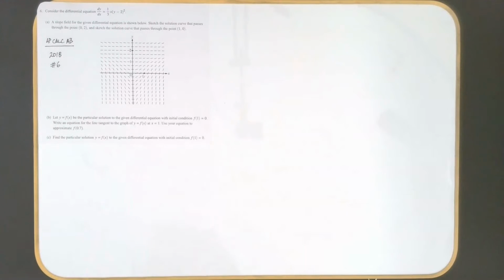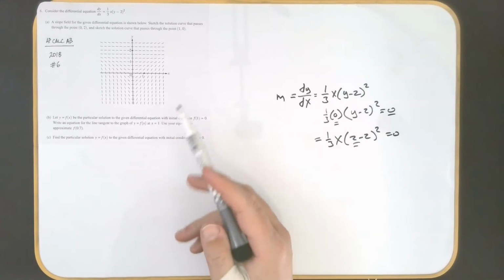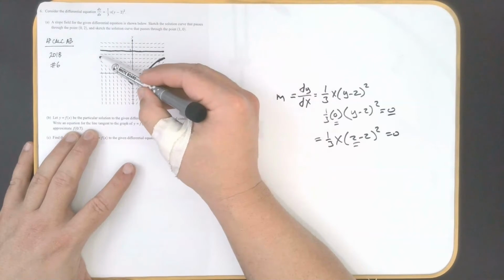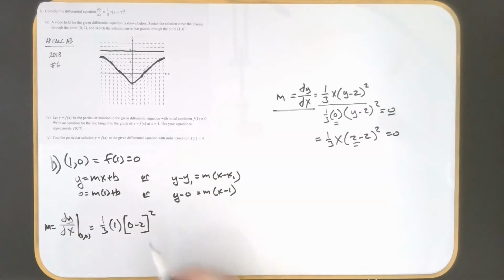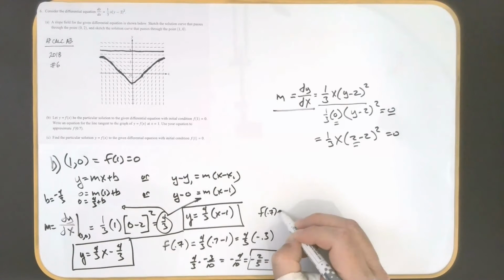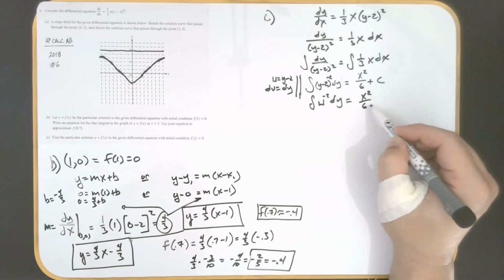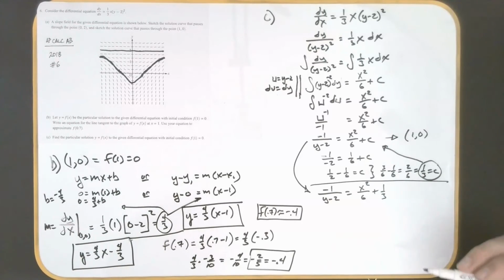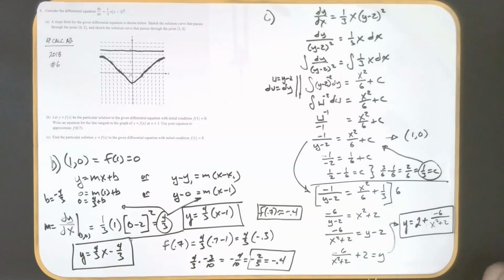AP Calc AB: 2018 #6